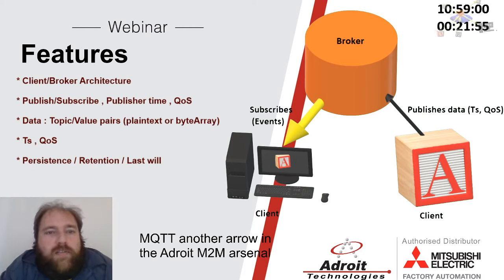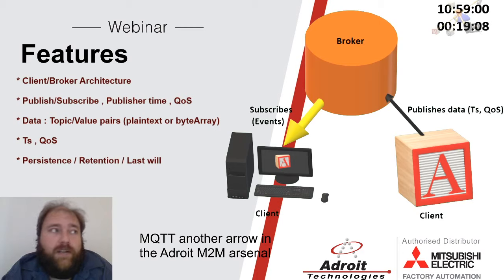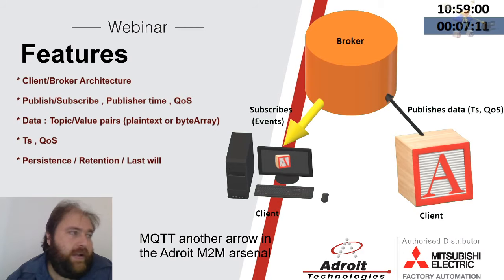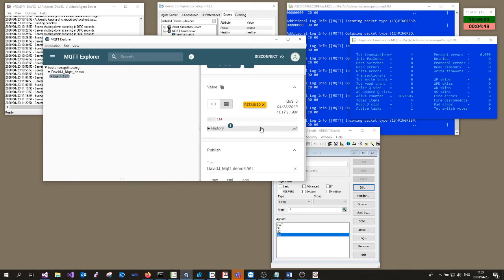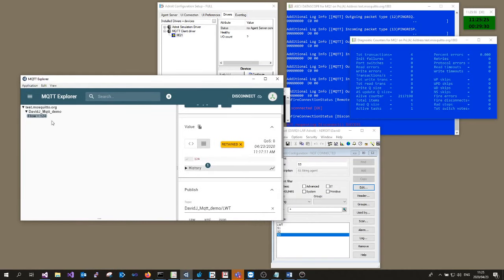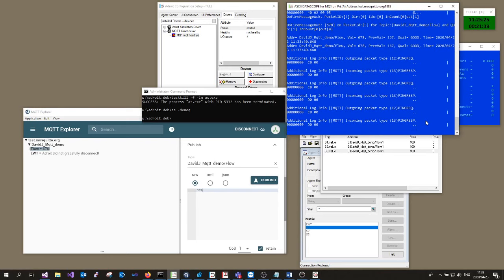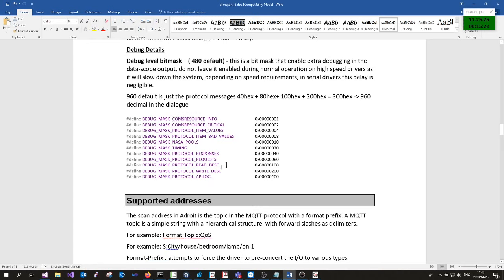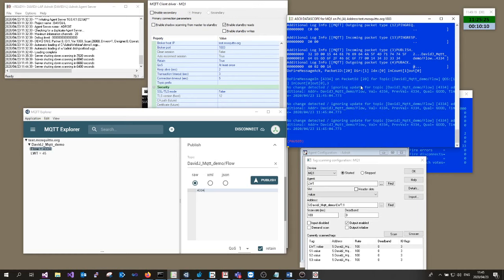Live Webinar - Adroit MQTT (Message Queuing Telemetry Transport) | A lightweight messaging protocol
Demo and Discussion on Adroit's MQTT support, another arrow in the M2M arsenal.  What is MQTT?  MQTT stands for Message Queuing Telemetry Transport. The design principles are to minimise network bandwidth and device resource requirements whilst also attempting to ensure reliability and some degree of assurance of delivery. These principles also turn out to make the protocol ideal of the emerging “machine-to-machine” (M2M) or “Internet of Things” world of connected devices, and for mobile applications where bandwidth and battery power are at a premium.